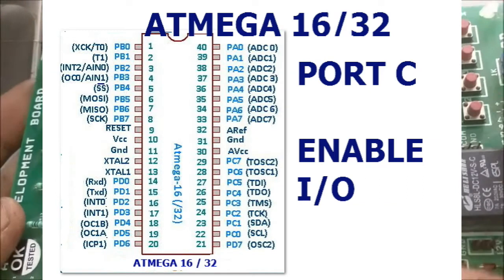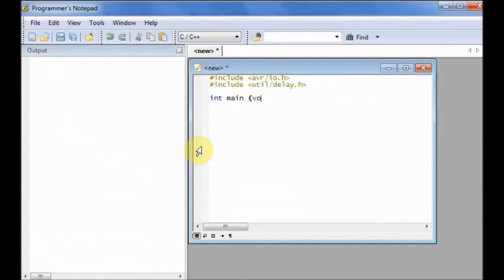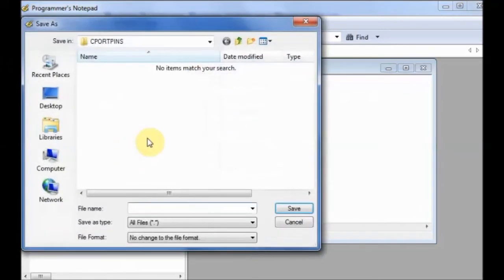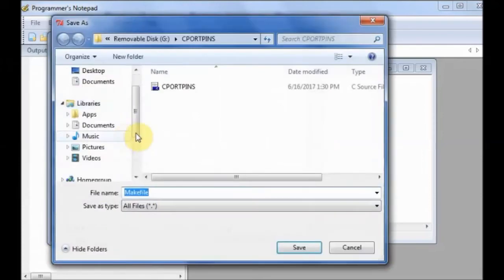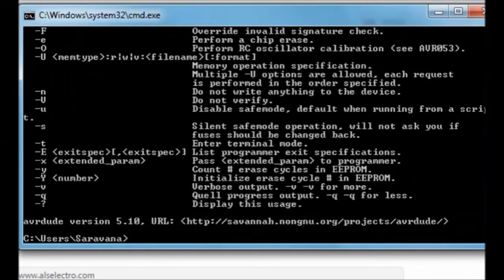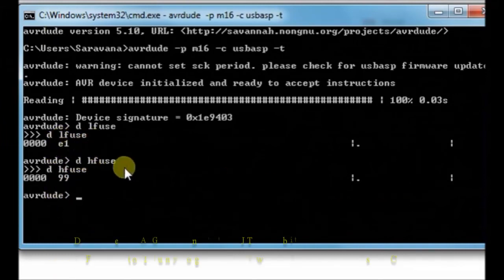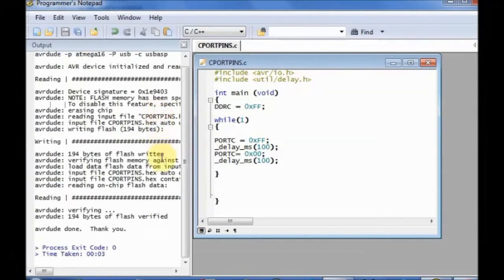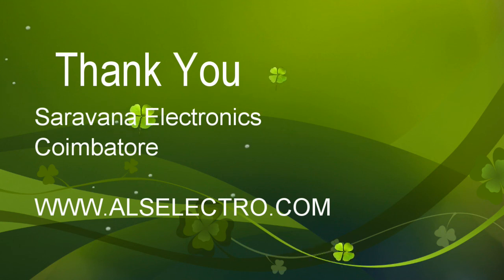AVR ATMEGA16/32 -HOW TO DISABLE JTAG & ENABLE PORTC PINS FOR I/O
By default 4 of the PORTC pins of ATMEGA 16/32 are not available for I/O.This video describes how to disable JTAG & enable I/O function on PORT C pins